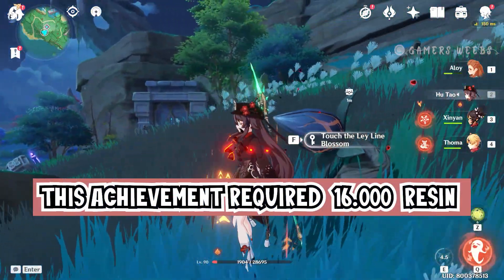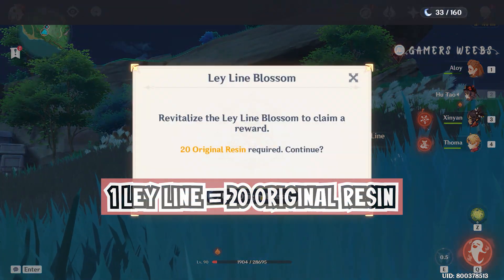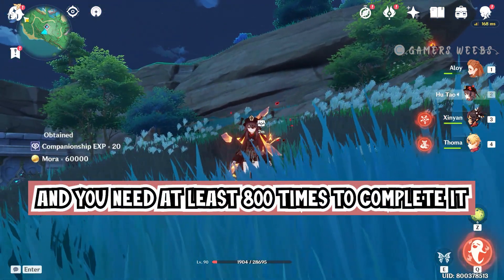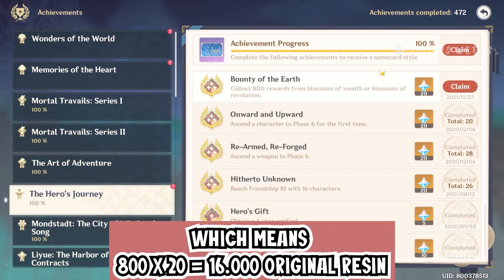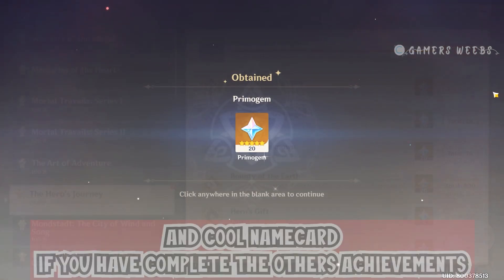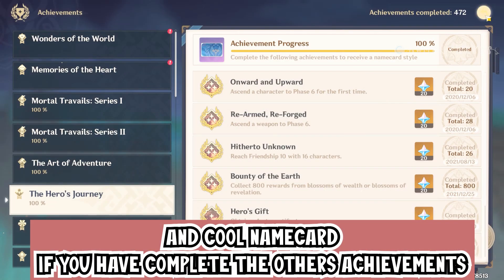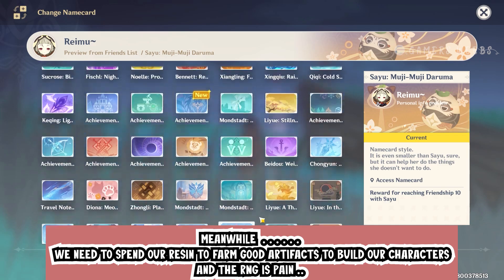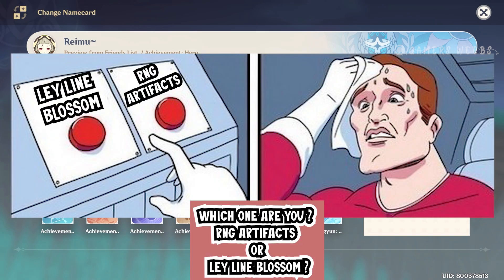End Game Travelers Can Relate This Achievement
16.000 Original Resin = 20 Primogems 🤔
well ,, at least we got the namecard xD
Song used in Video :
in Game Lyre Event "Lone Tower in the West"  : Yu-Peng Chen HOYO-MIX

❤️Memes❤️
Editing Software used with : Adobe Premiere Pro
Device : Laptop ROG G531 GT
Processor : Intel® Core™ I7-9750H Processor 2.6GHz
Memory : Team Elite 16GB DDR4 RAM Dual Channel
Hard Drive :512GB SSD
Graphics : NVIDIA® GeForce GTX1650 4GB